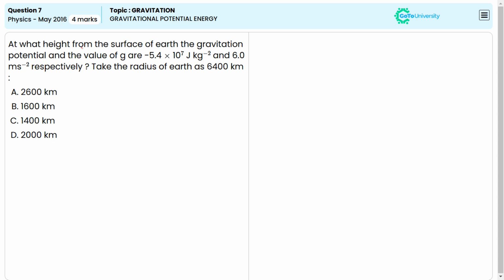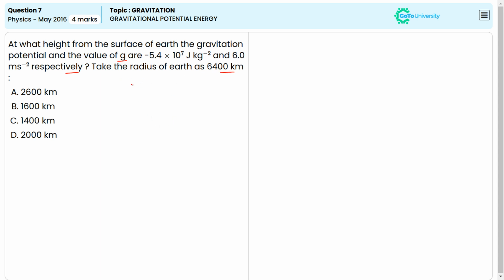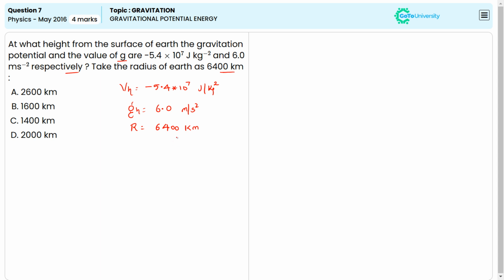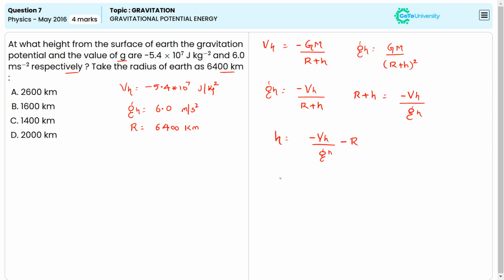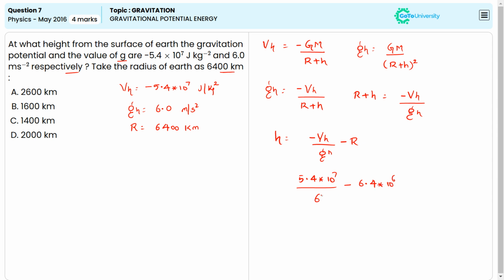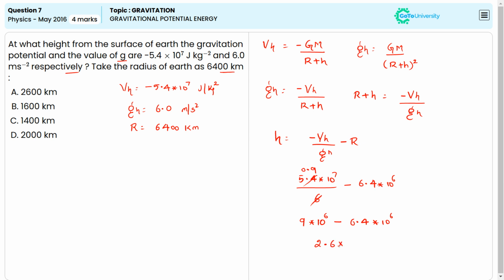Gravitational Potential Energy Simplified for NEET Physics Q7 May 2016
Topic Name: [GRAVITATION] | [GRAVITATIONAL POTENTIAL ENERGY] | [Practice Test]